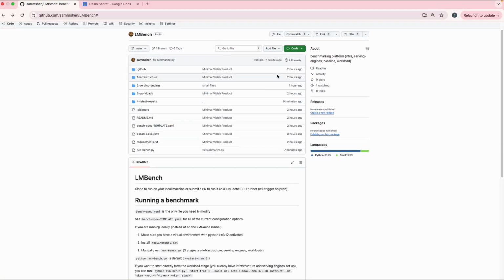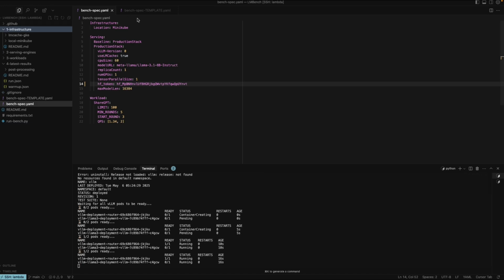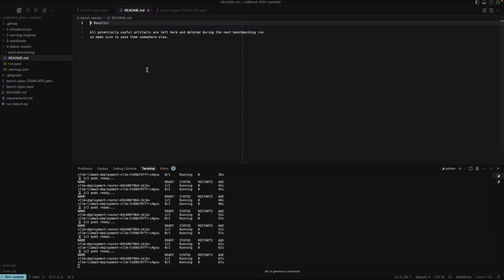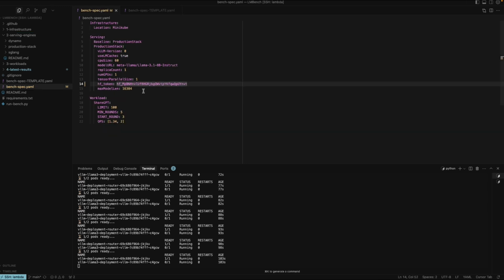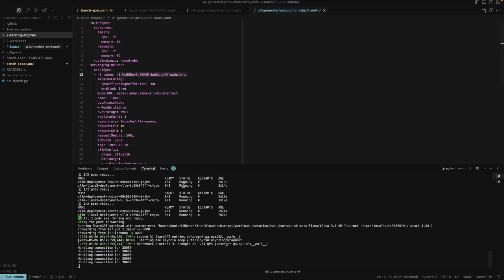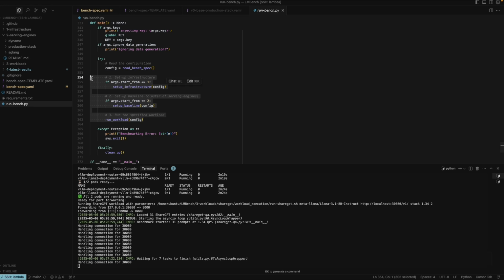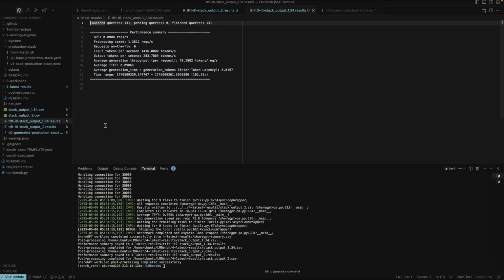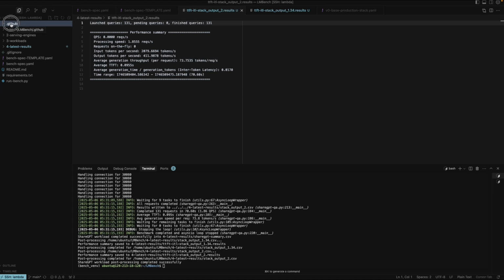LMBench First Prototype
OSS inference workload benchmark platform. Should work E2E from minikube cluster starting to serving engine starting to benchmark running and finally to analysis.